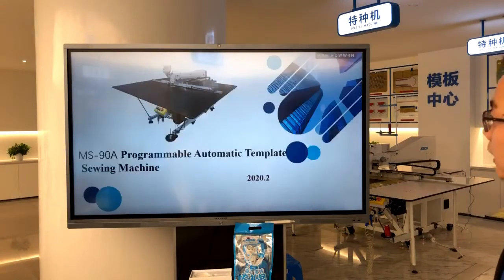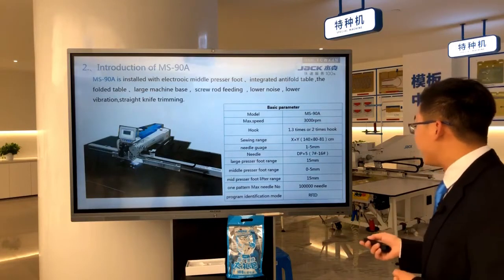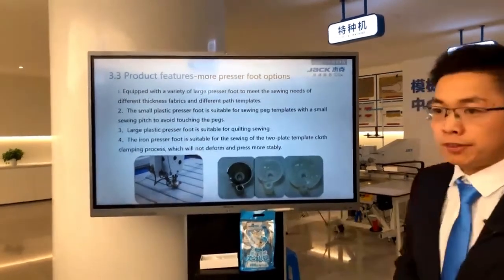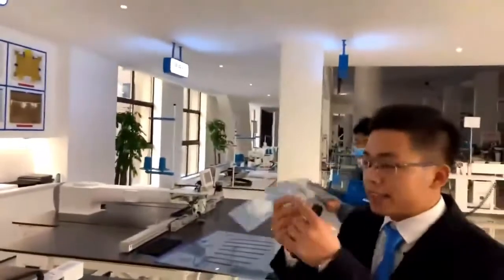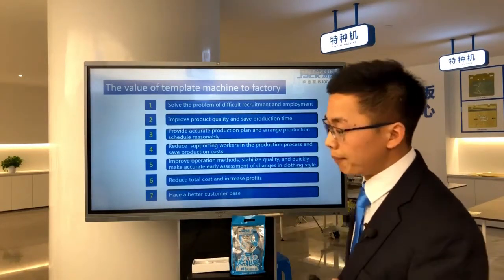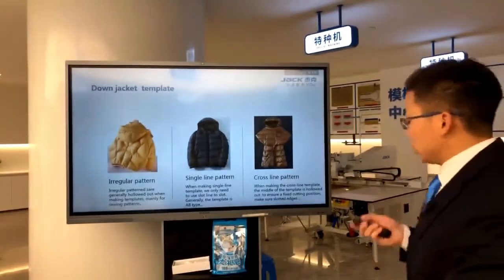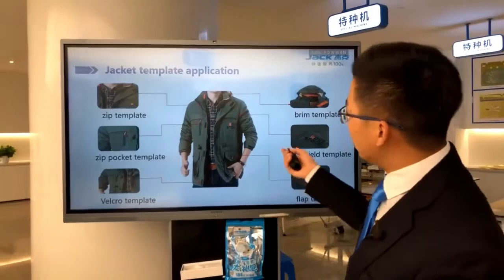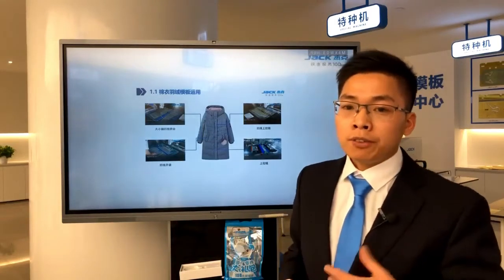MS-90A Large-area Pattern Sewing Machine Application Live Show